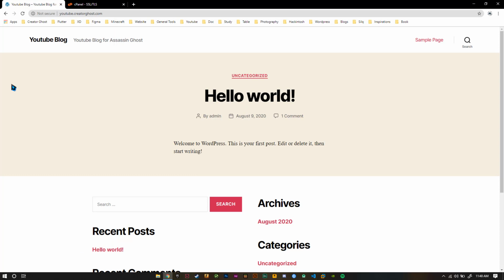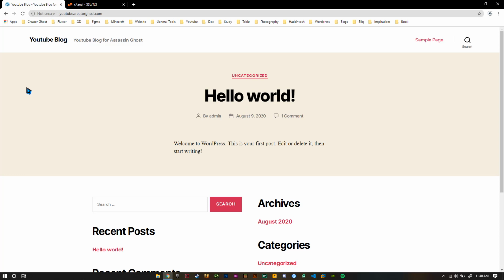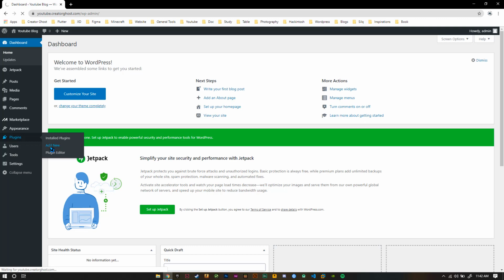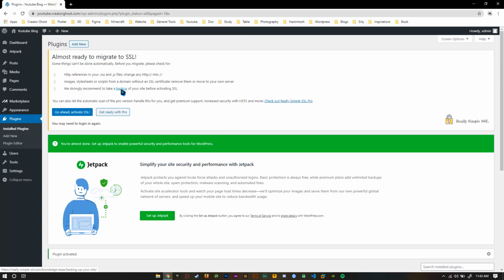#2 WordPress Course for Beginners - How to Activate SSL and make your site secure? Get Free SSL too